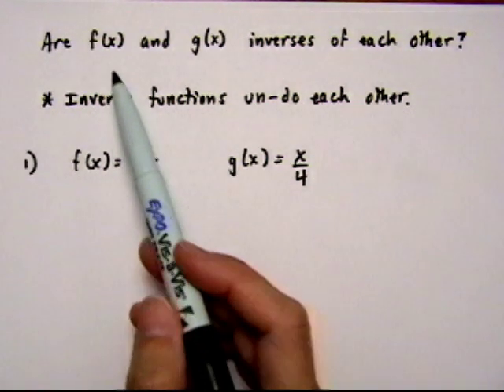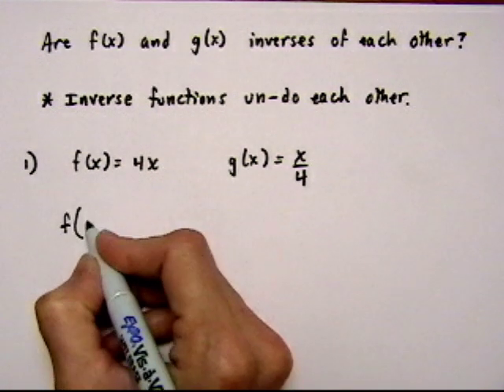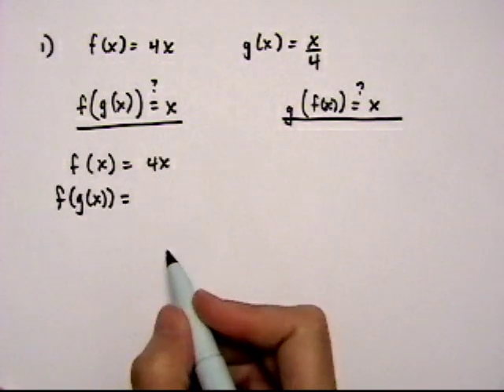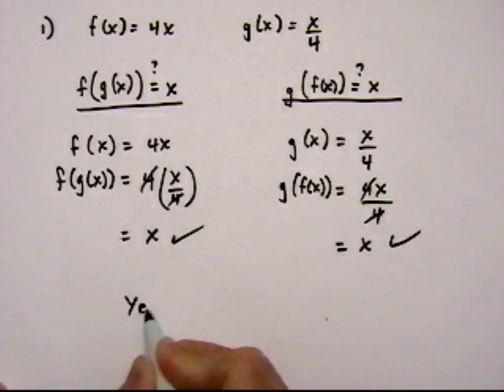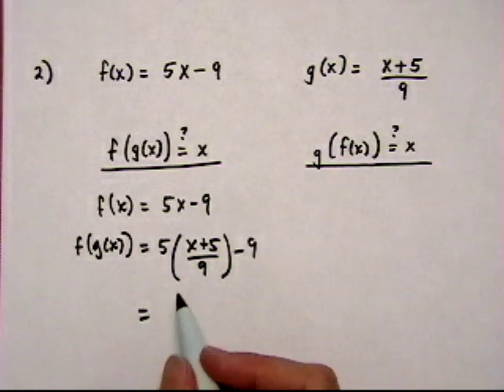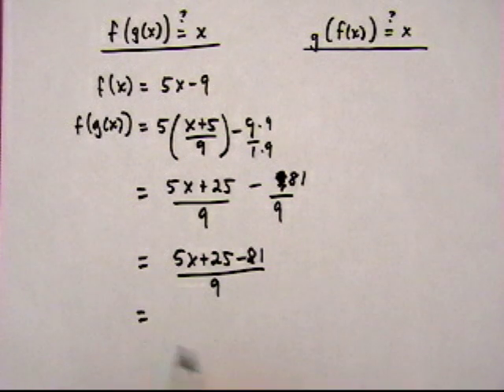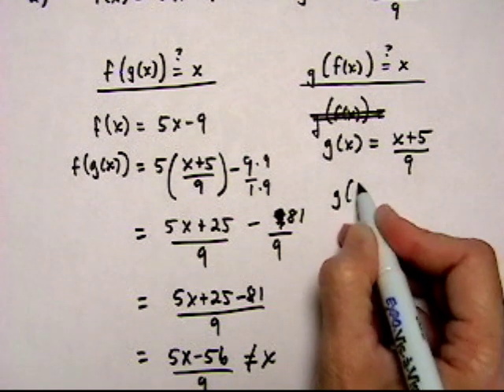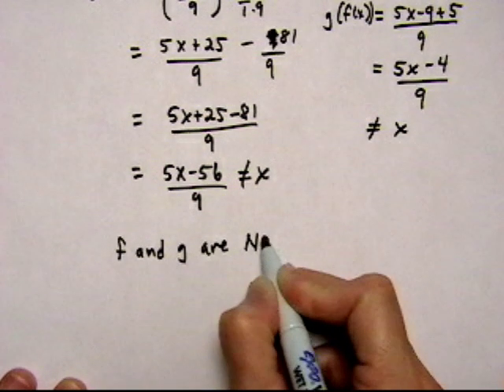inverse functions 1 - determine whether two functions are inverses - robichaud.mov